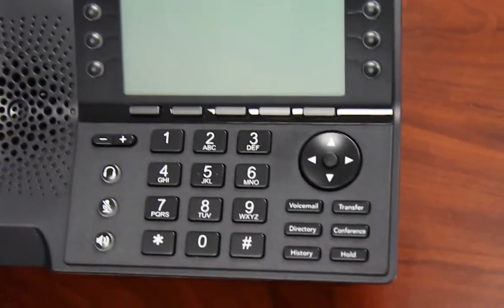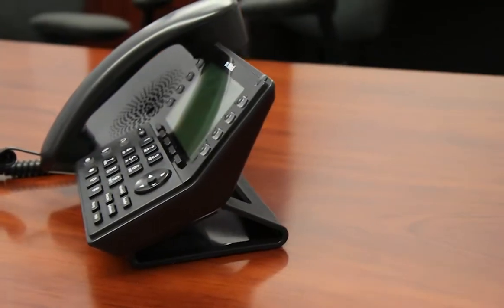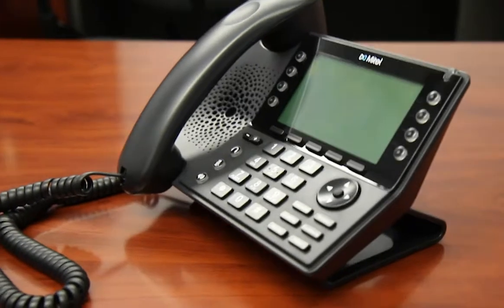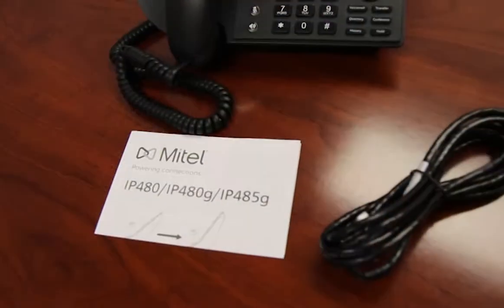The Mitel / Shoretel 480G IP Phone - Product Overview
The Mitel 480G IP Phone, formerly known as the Shoretel 480G IP Phone. You can find this model and many more at affordable prices by checking out atlasphones.com!

The Mitel / Shoretel 480G IP Phone (10577, 10497) - Product Overview